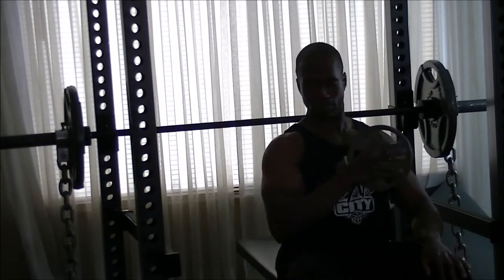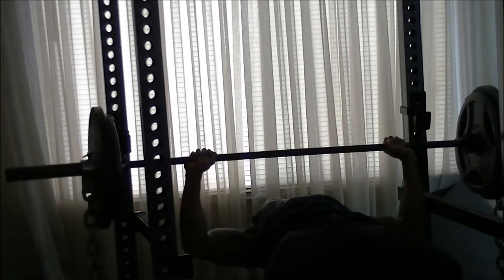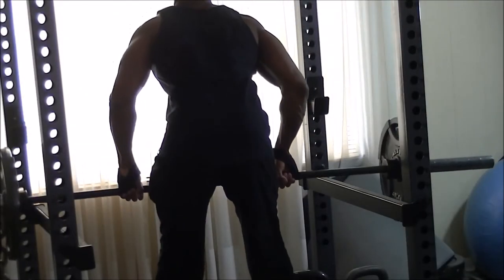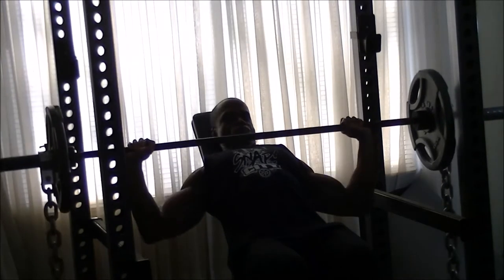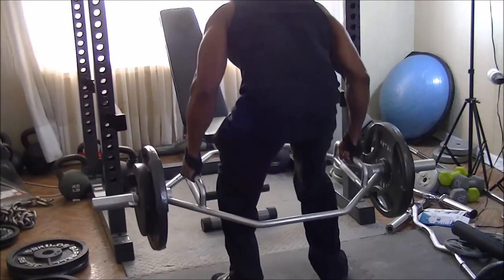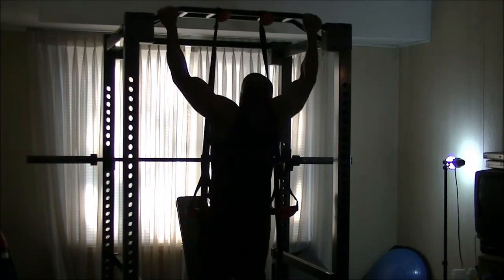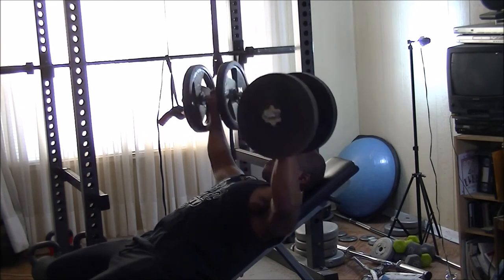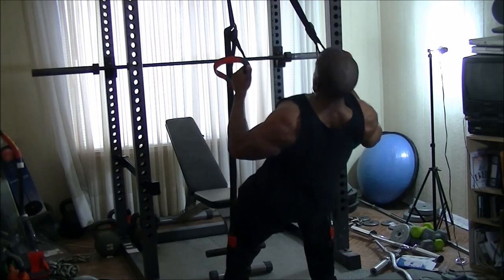Chained Chest & Beastly Back March 18, 2014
Wanted to bench with my chains and make it to Slow Burn at Center for Yoga Tuesday, so I went a head and trained at home.
It was also a good opportunity to record a chest sessions, since its been a while since I posted one.

Work Out Description:

Flat Barbell Bench Press with Chains
Barbell Bent-Over Rows with Chains
High Incline Barbell Bench Press with Chains
Trap / Hex-bar Bent-Over Rows
Super Set
-Weighted Suspension Trainer Dips
-Weighted Pull-Ups
Incline Dumbbell Chest Flies
DB Back Flies
Suspension Trainer Handstand Push-Ups
Suspension Trainer Back Rows